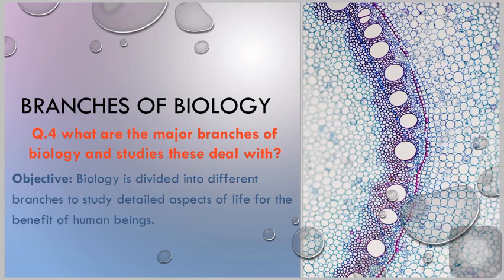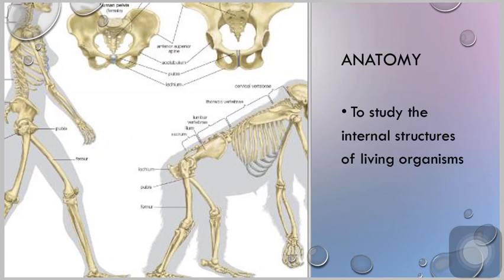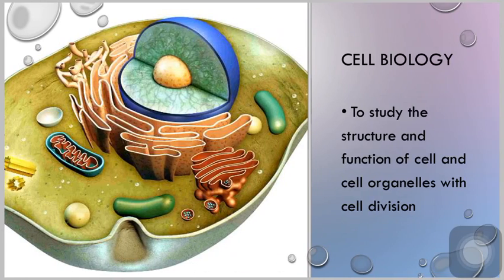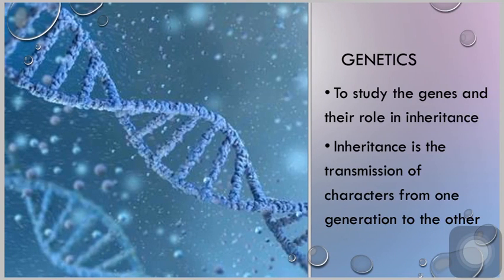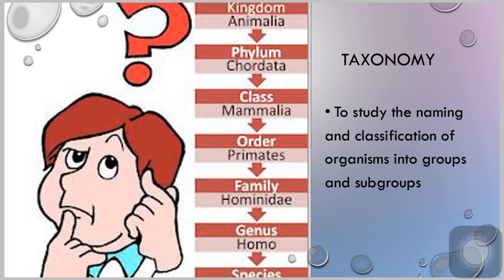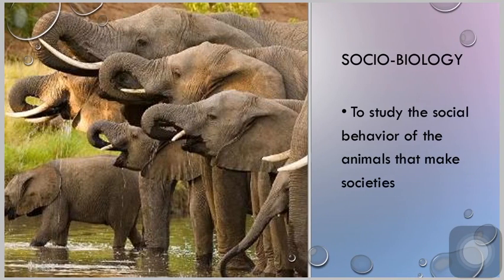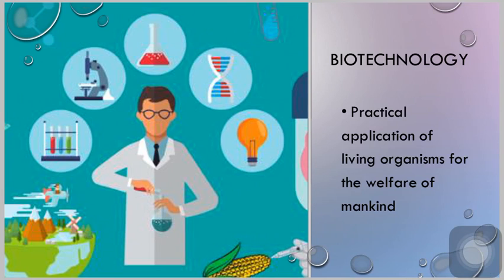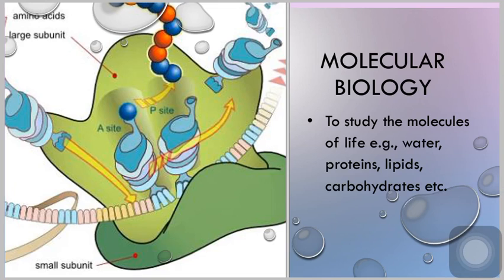Branches of Biology